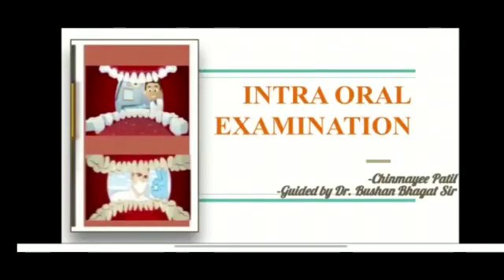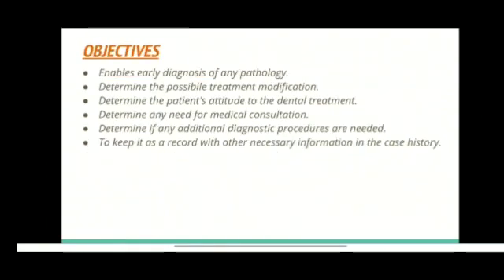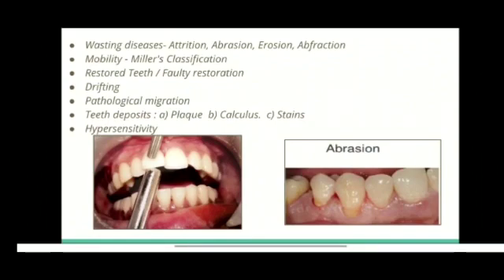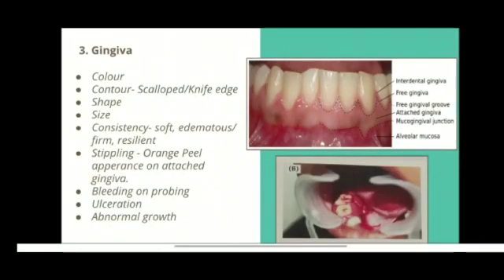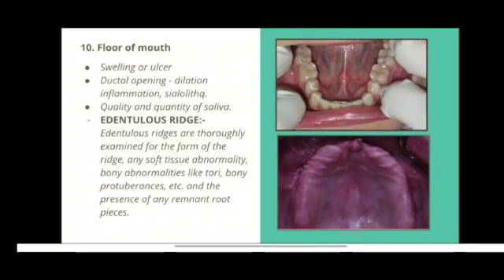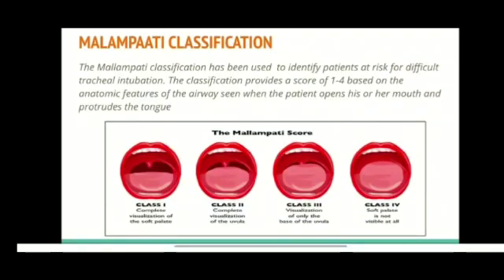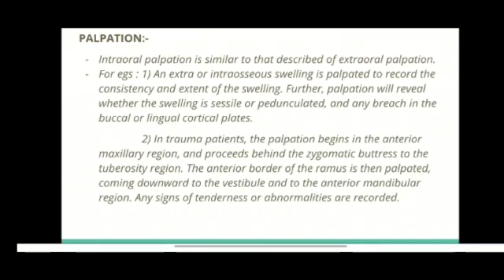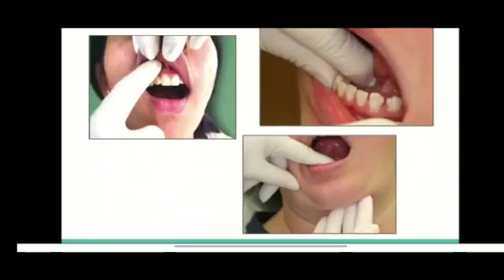Importance Intraoral Examination in Case History Taking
Ms. Chinmayee Patil BDS Student from SDCH Pune presented Importance of Intraoral & extraoral examination in oral surgery.